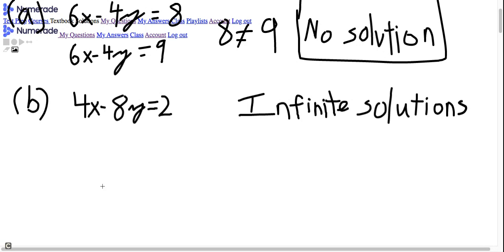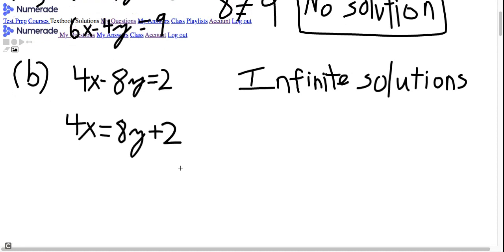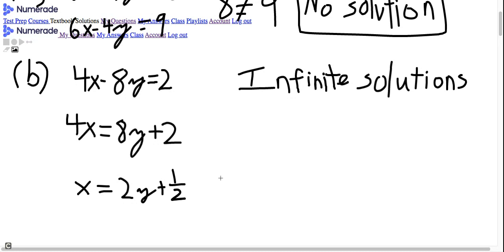Systems of Linear Equations | Chapter 1 | Exercise 1.1 | Question-11 | Elementary Linear Algebra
Elementary Linear Algebra By Howard Anton All Questions Solution